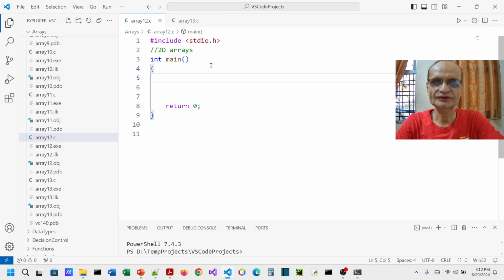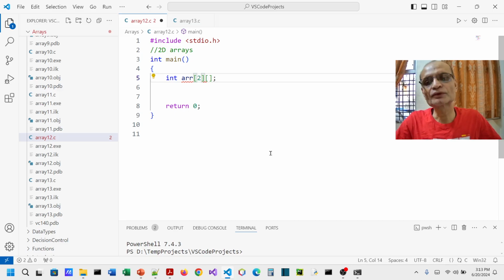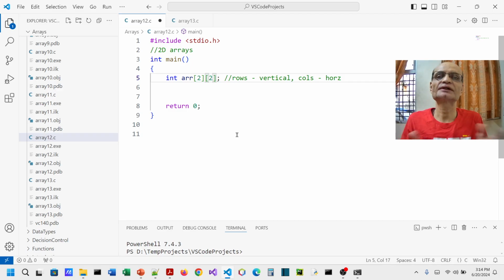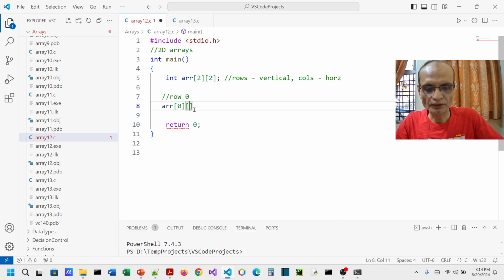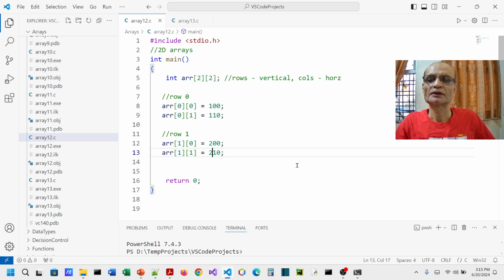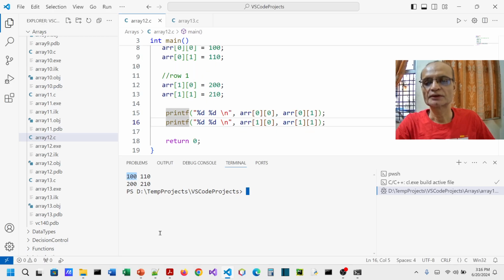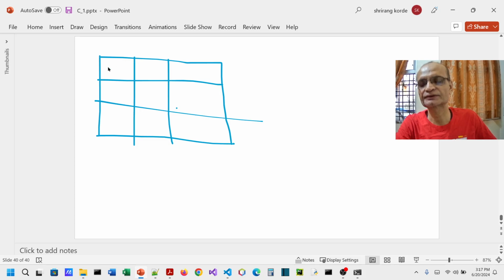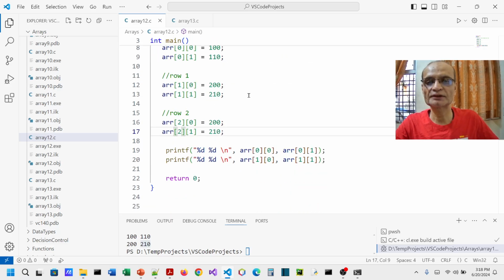038 Array2d 1